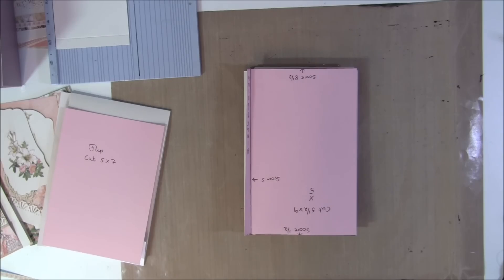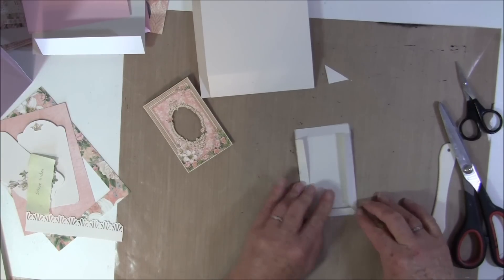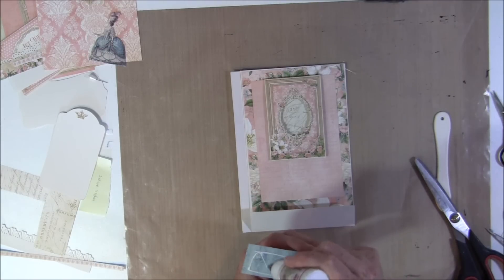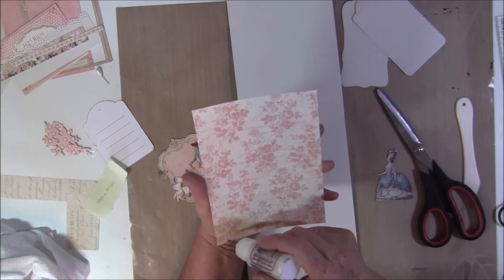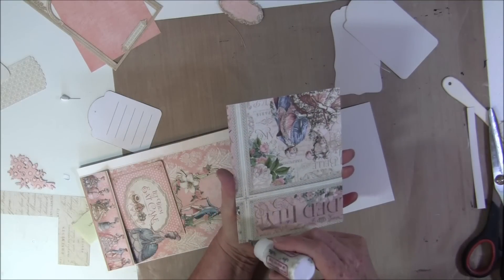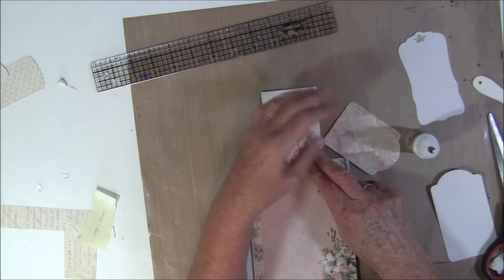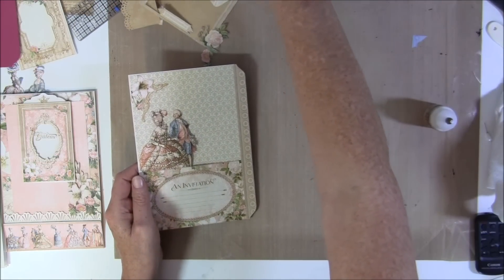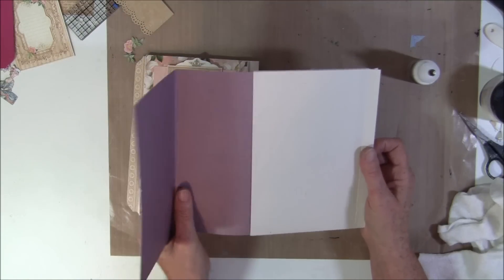Part 5 how to make a 8x5 pocket mini album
Here is part 5 on how to make a 8x5 pocket mini album with flaps and tags.In this video I will show how to make the 3. page, decorate it with papers, make the flap pull up and a large tag. Using Graphic 45 beautiful Gilded Lily paper collection. This page is the same as the 2. backside page so I just filmed this side so you don`t have to watch it twice :-)

Supply list :
Gilded Lily 12 x 12 - 8 x 8 and 6 x 6 One of each paper pad, pockets and tags, ephemera cards, stamp set, shabby chick key and key hole all from Graphic 45, Walnut cream cardstock from Bazzill, pop dots, seam binding, glue, score board, cutting tool, Ranger multi media matte,Tyvek envelopes,8x1mm magnets,punches,chipboard, gold ink, a corner die and Pan pastel.
Remember this supplies are only suggestions. Use what you have and what you like :-)

Here is the link to my blog for close up pictures,

Here is the link to fine tip glue applicator,

Here is the link to an Ebay seller for strong magnets,
Just type in 8x1mm magnets in the search felt.

Hope this tutorial is inspiring and helpful.
Have fun creating :-)
Hugs, Anne